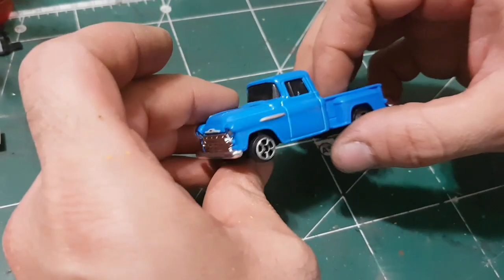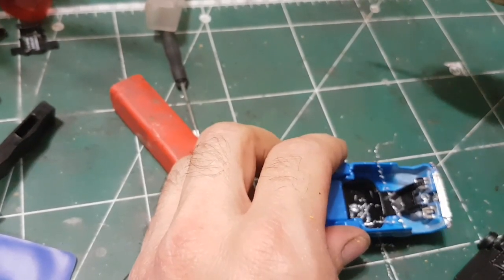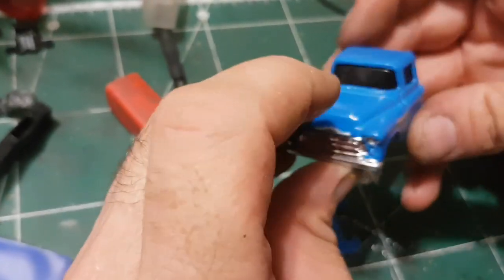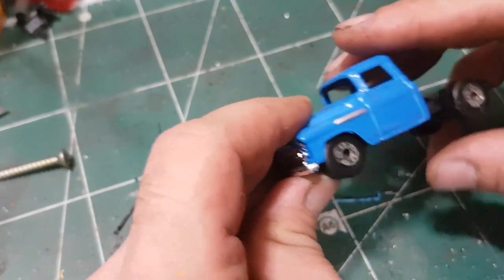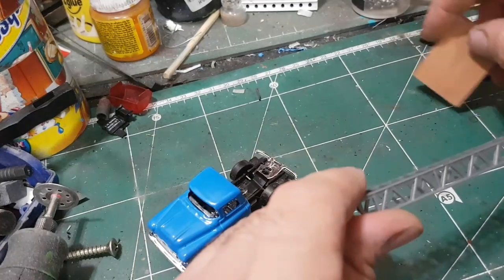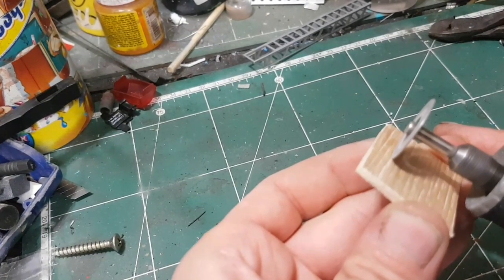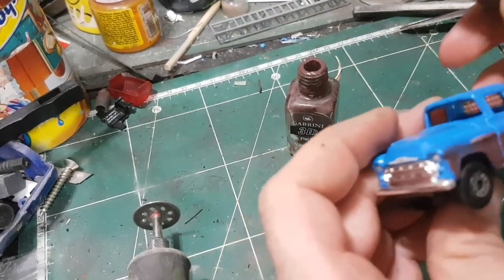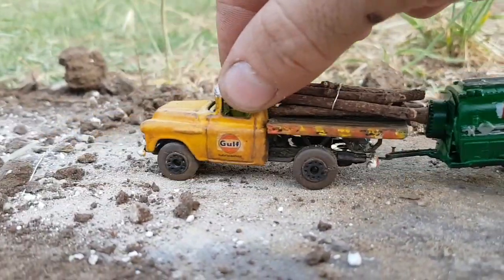Another truck for my Son